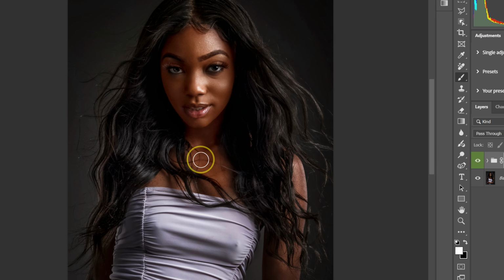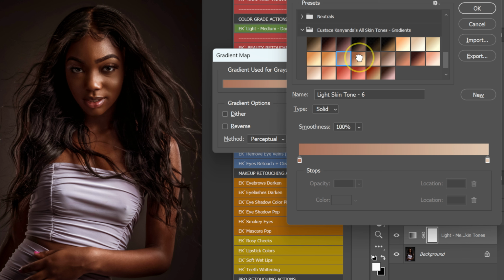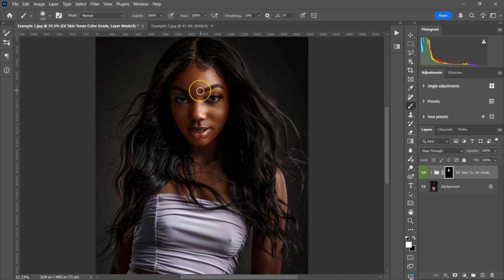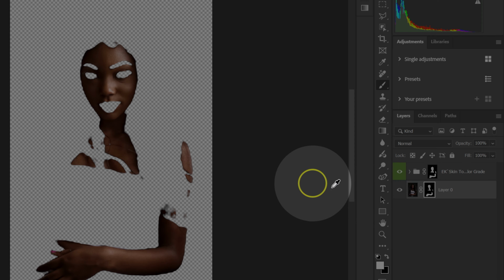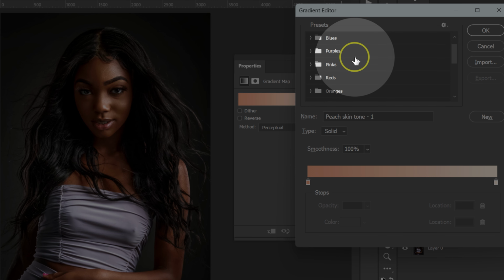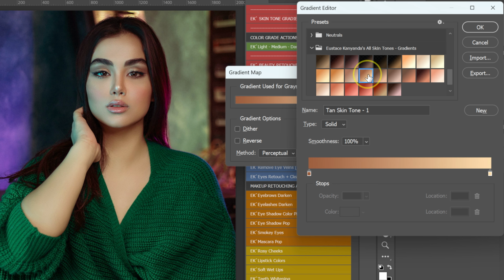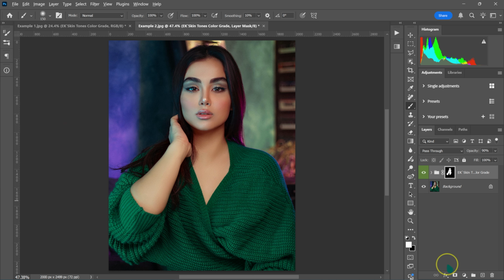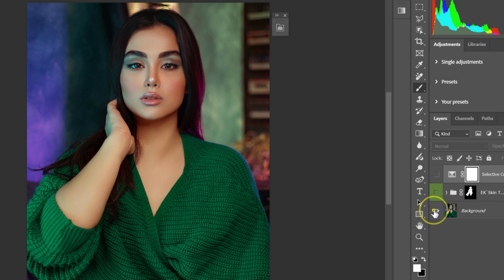This Photoshop Color Grading Technique Makes Photos Pop Instantly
Color Grade Like a Pro & Make Your Photos Look 3D!

In this video, I'll show you how to easily color grade your photos in Photoshop to make them pop! You'll learn how to quickly match skin tones and achieve a perfect, uniform look in your photos using simple techniques in Photoshop.

VIDEO INTRO - GEAR
▶ Main Light
▶ Background Light
▶ Rim Light
▶ Microphone 1
▶ Microphone 2

CHECKOUT ▶ GEAR I USE FOR PHOTOS & VIDEO

Table of Contents:
00:00 - About This Tutorial
00:08 - Color Grading Dark Skin Tone In Photoshop
04:47 - Color Grading Light Skin Tone In Photoshop

IF YOU WOULD LIKE TO SUPPORT ME DIRECTLY